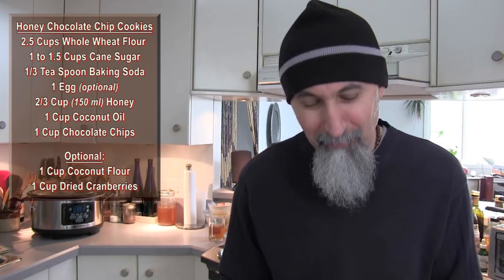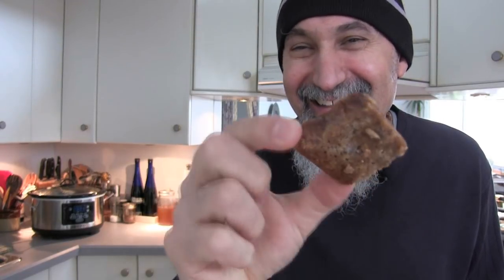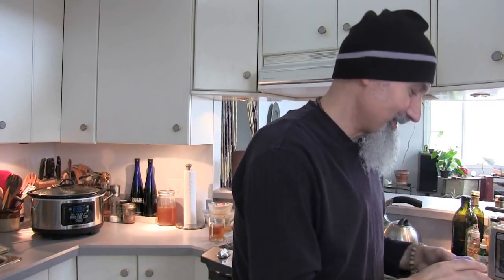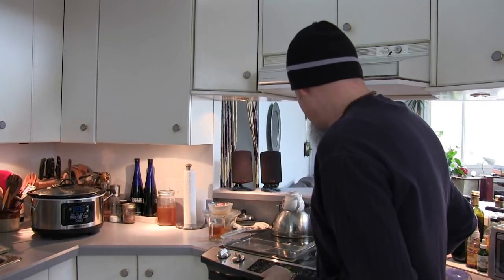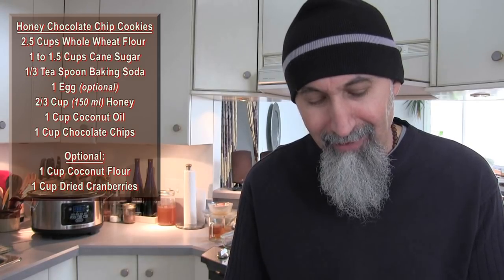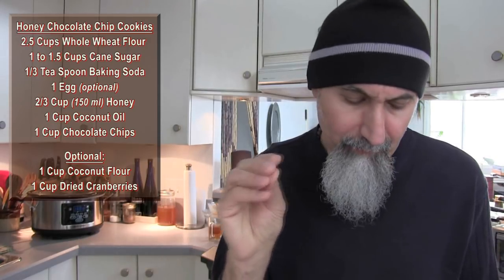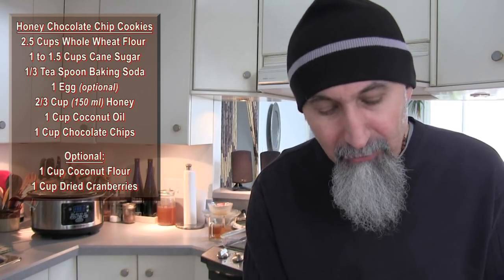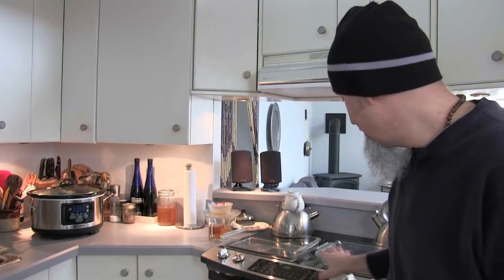Honey Chocolate Chip Cookies, Recipe and Intro to Live Stream [ASMR]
Making Cookies With chycho
Saturday, Feb 17, 11:00 AM PST

***Recipe for Honey Chocolate Chip Cookies***
2.5 Cups Whole Wheat Flour
1 to 1.5 Cups Cane Sugar: Adjust per Taste; Also Use Less When Using More Honey
1/3 Tea Spoon Baking Soda
0 to 2 Eggs (I Use 1)
3 Large Tables Spoons = 150 ml = 2/3 Cup Honey
1 Cup Coconut oil
1 Cup Chocolate Chips

Optional:
- Replace up to 1 Cup of Whole Wheat Flour with Coconut Flour
- Add 1 cup dried lightly sweetened cranberries. If doing this reduce sugar to 0.75 to 1 cup.

***SUPPORT***

Peace.

***REFERENCED VIDEO***

***Additional Articles***

Peace,

chycho